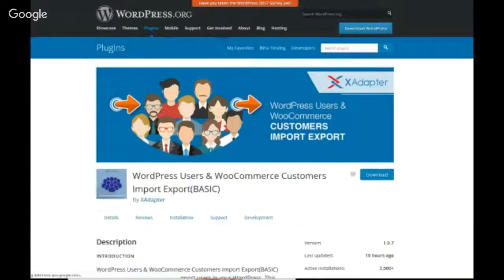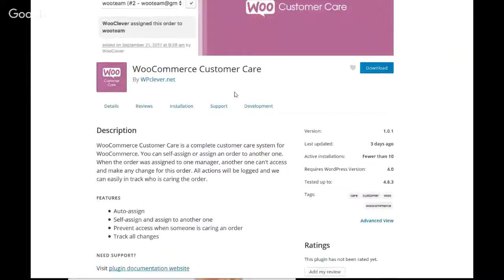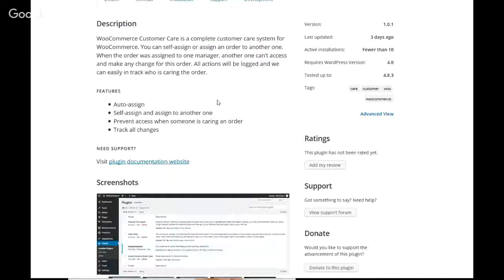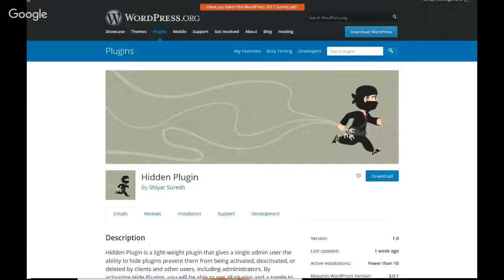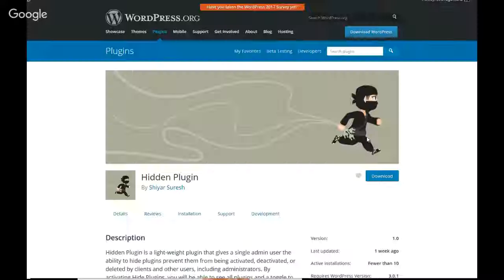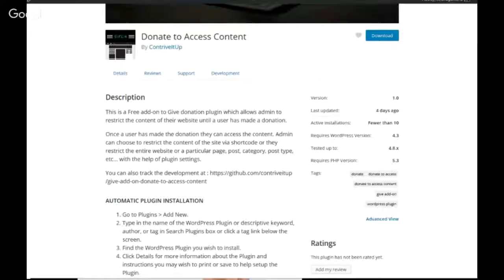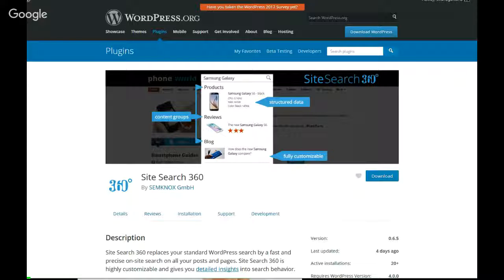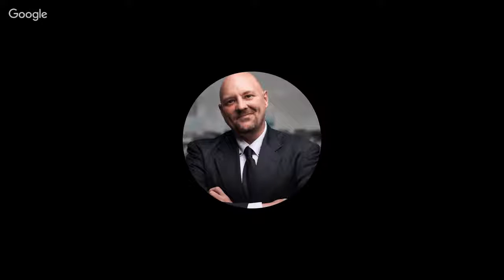WP Plugins Podcast Live Episode 332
It's Episode 332 and we've got plugins for Content Paywalls, Site Search, WooCommerce Fulfillment, Importing and Exporting Customers and Cloning Widgets. It's all coming up on WordPress Plugins A-Z!

Listen to the WP Plugins A to Z podcast LIVE. John and Marcus each review three WordPress plugins and then rate each on the show. Not only is the show live but it's unrehearsed. Neither co-host knows what plugin the other is reviewing which can make for some interesting conversation. Sometimes there's even a bit of lighthearted bantering between John and Marcus.

Live on Youtube The WP Plugins A to Z Podcast live. Where we review and discuss some of the best free, freemium and premium plugins for WordPress.

Join John is supporting men's health and family issues dy donating though his Movember
Movember is here and it's a great time to help raise awareness about mens issues around health and family. I am once again growing a mousetash for Movember and you can support me and this great charity by going
My goal this year is to Raise $1000 and you can help by donating anything you can to this great cause.